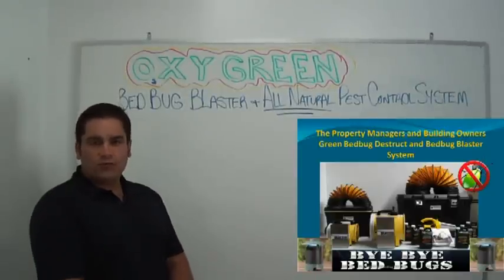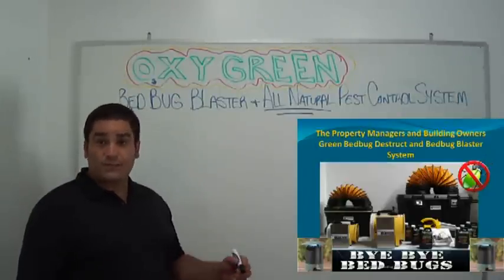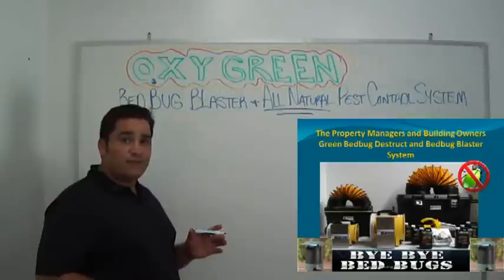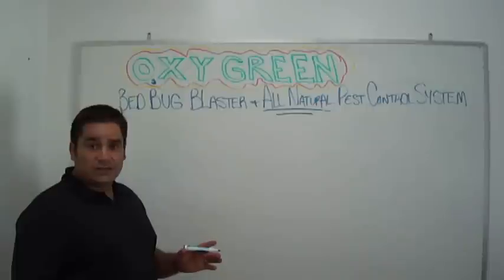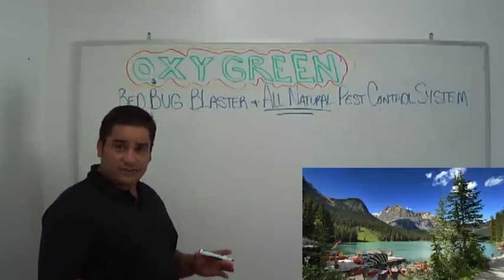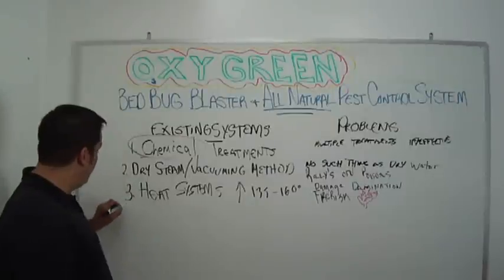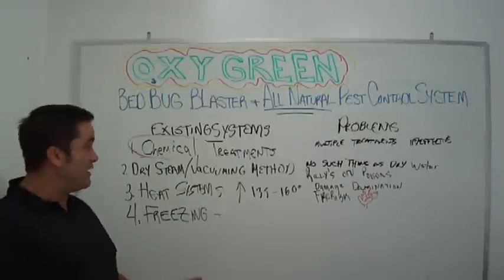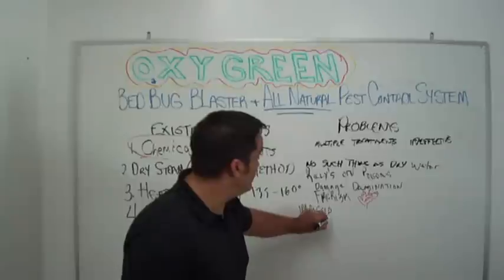bedbugs removal, part1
“Folks, These videos are for information only. We no longer make these outdated designs even though they were great, our new designs are Way better!
Powered by:
Ultra-Powerful Ozone Equipment
Category
Howto & Style
License